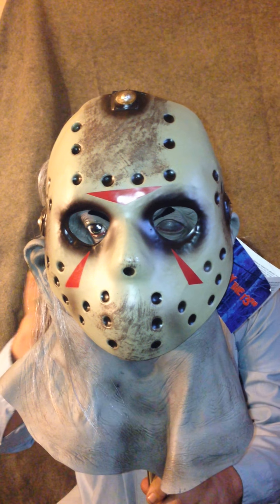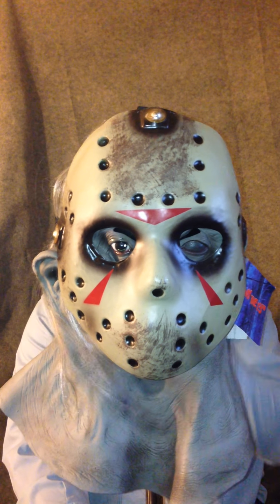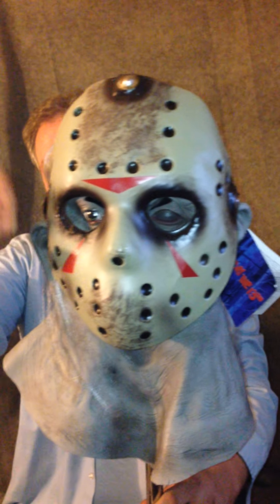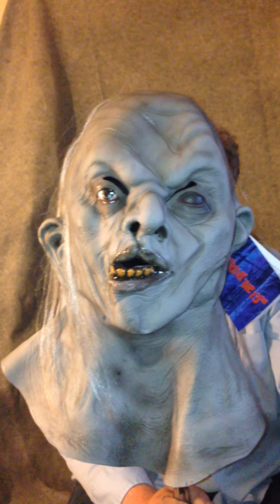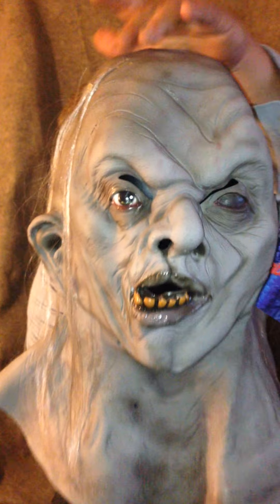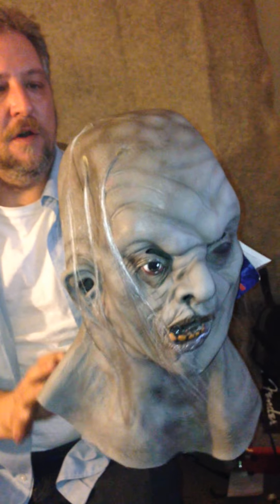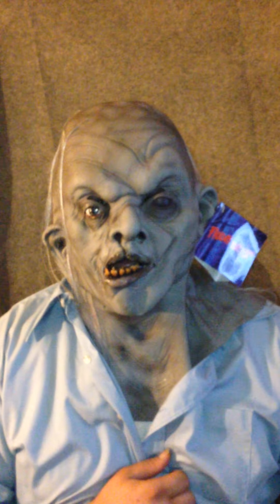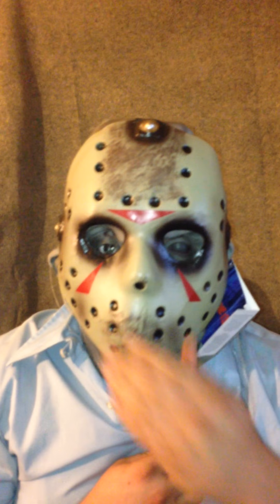Officially Licensed Deluxe Jason Voorhees Mask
This is a deluxe Jason mask from Freddie V. Jason.